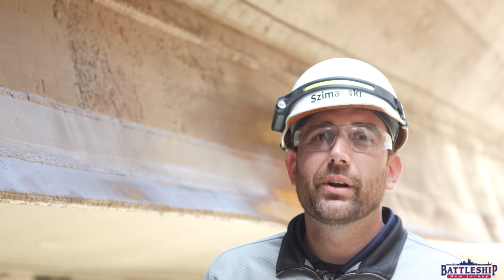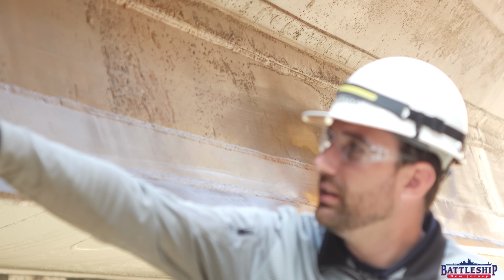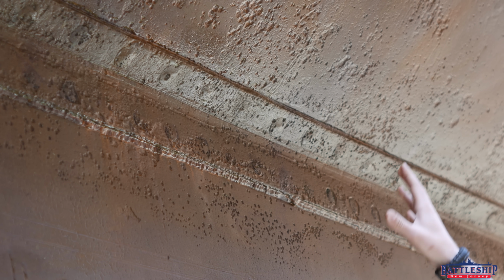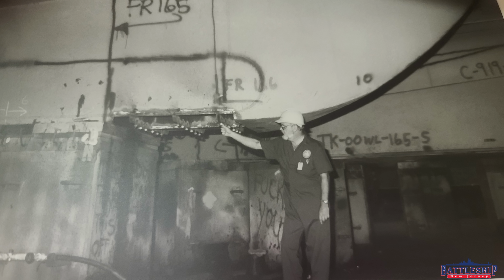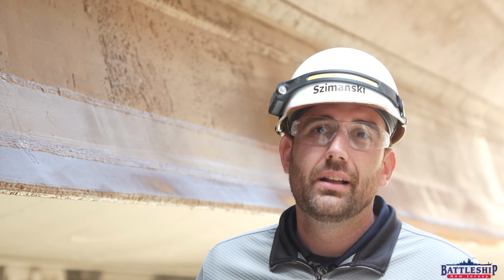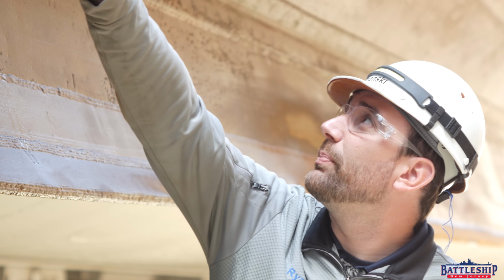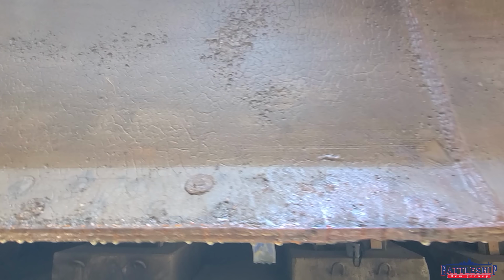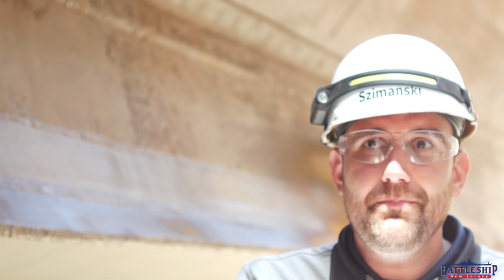Examining the Hull Pitting on the Battleship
In this episode we're talking about the dimples in the steel.